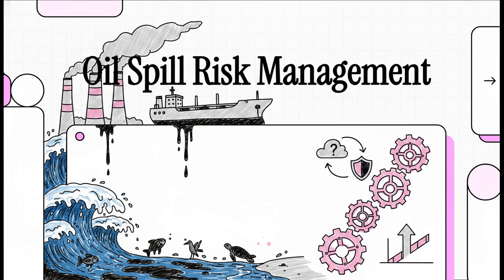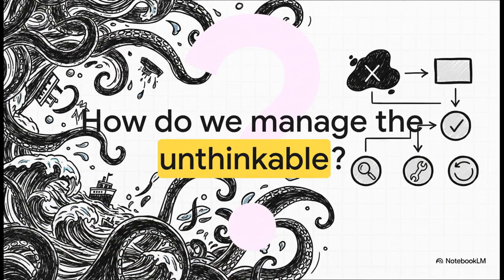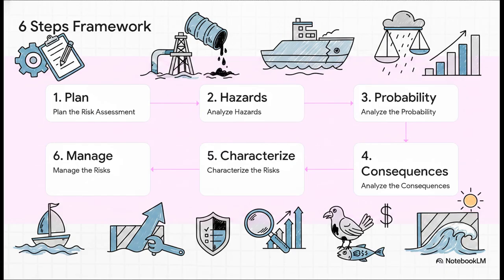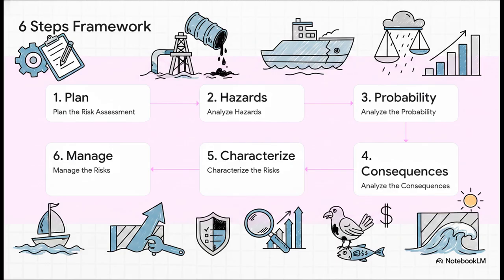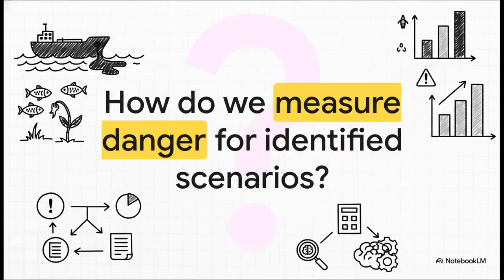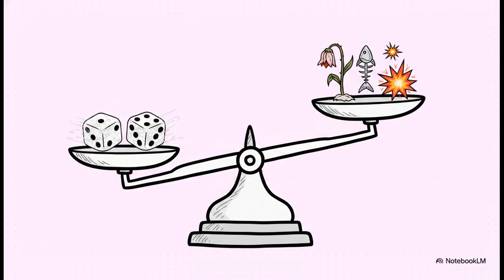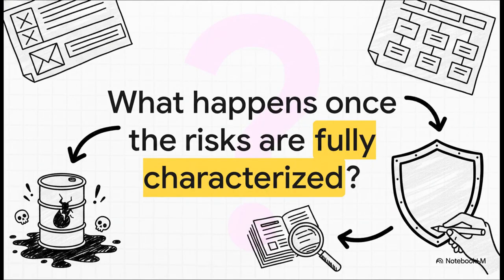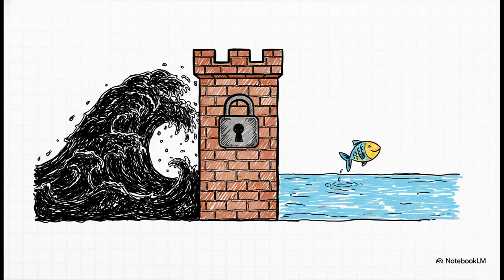Oil Spill Risk Management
Oil Spill risk management training video in English